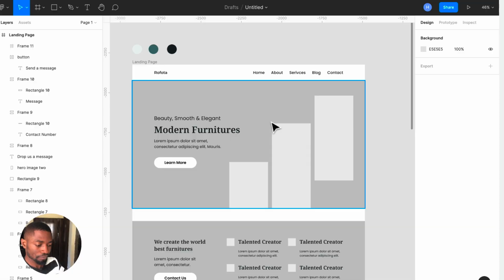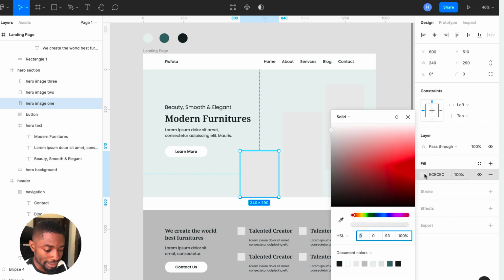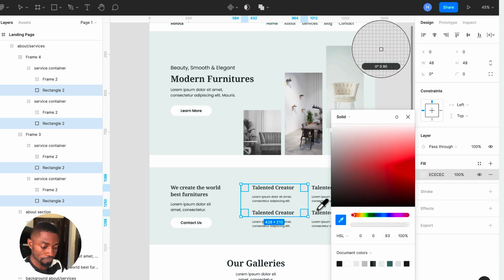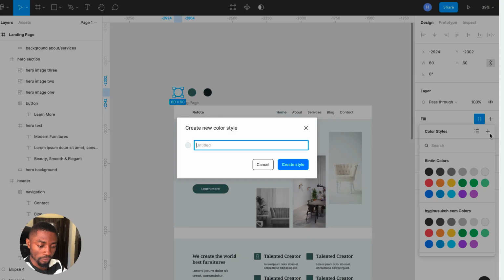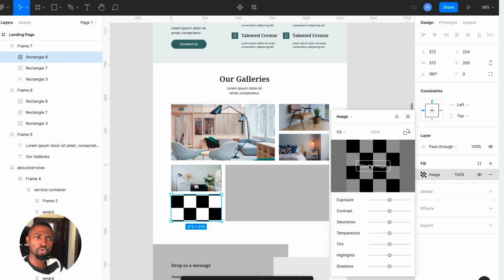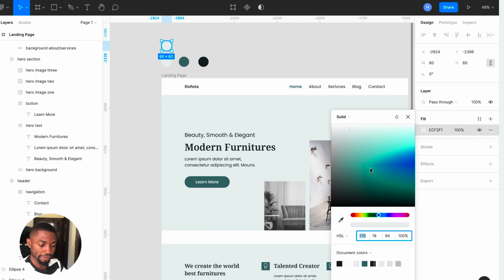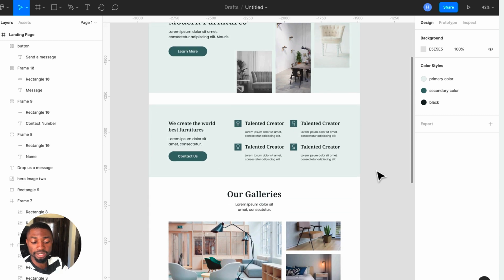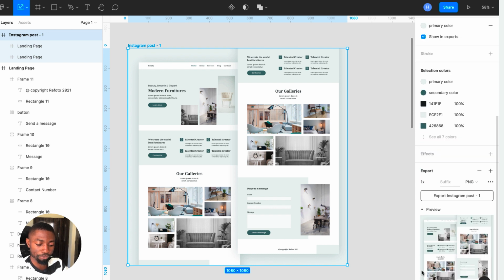Building a Furniture Website Part 2 - UI (Wireframe, UI Design, Website Building)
In this video you are going to learn how to build a website UI from a wireframe. This is a series video that will teach you how to build from wireframes down to the actually website hosted live.